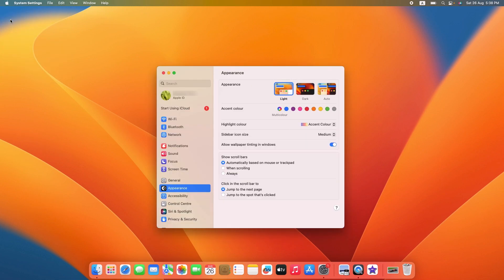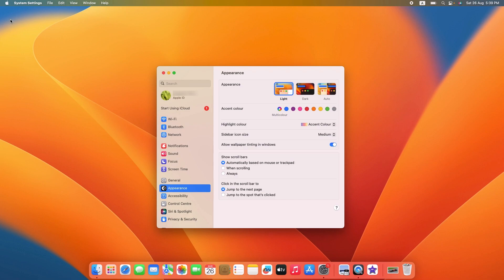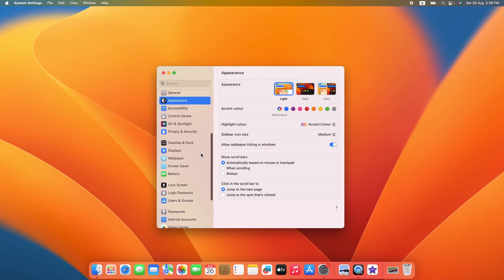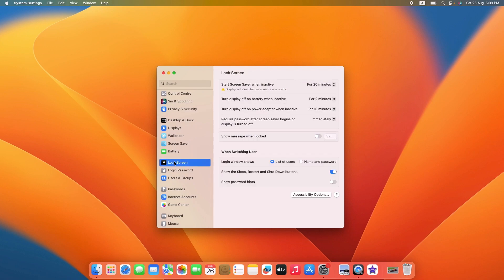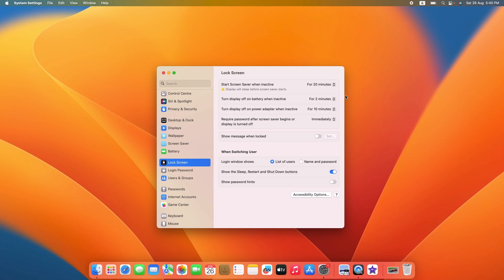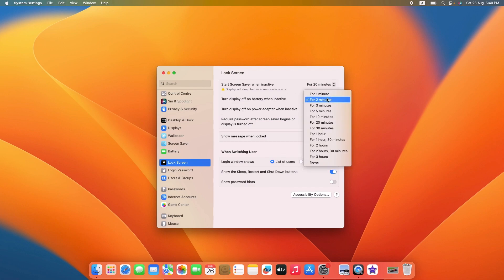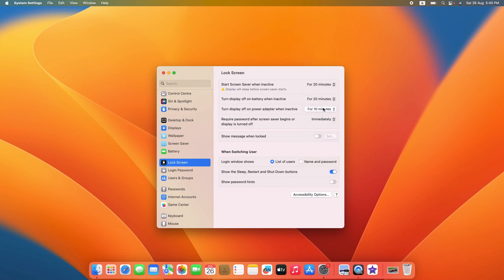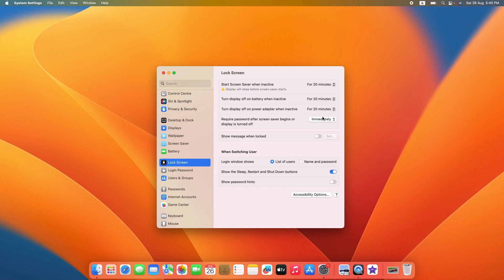How to Adjust Screen Timeout on MacBook | Change Screen Lock Time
This video guides about how to increase screen time in MacBook Air and MacBook Pro.

To understand how to change screen timeout on macbook, simply follow the step-by-step guide.

Adjusting the screen timeout on your MacBook gives you more control over your device's power management and customization options.

Here are the Steps to Change Screen Timeout on MacBook (MacBook Pro & MacBook Air):

1. Click on Apple logo on top left corner and then click on System Settings.

2. On the left panel, select "Lock Screen".

Here you have 2 options, "Turn Display Off on Battery When Inactive" and "Turn Display Off on Power Adapter when inactive".

3. Turn Display Off on Battery When Inactive: When your MacBook is inactive for this amount of time while on battery, the screen will automatically turn off.

4. Turn Display Off on Power Adapter when inactive: When your MacBook is idle and plugged into its power source, the screen will go dark after this amount of time.

5. To increase or change lock screen time click on it and select time from the menu, you can also select Never.

Once you've selected your preferred screen timeout duration, simply close the "Lock Screen" window. Your settings will be automatically saved.

So that's how to increase screen time in macbook. If you still have trouble changing lock screen time on mac, ask in the comments section below, and I'll surely reply.

This tutorial was developed on a MacBook running the latest version of Mac OS, called Ventura.